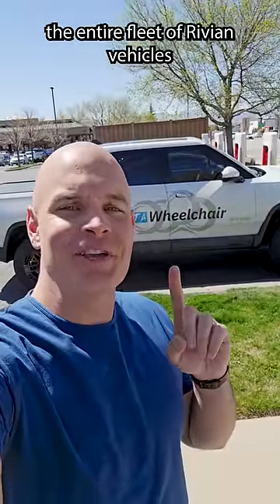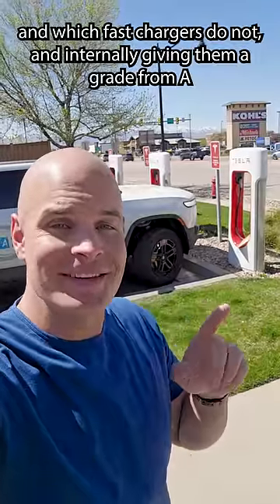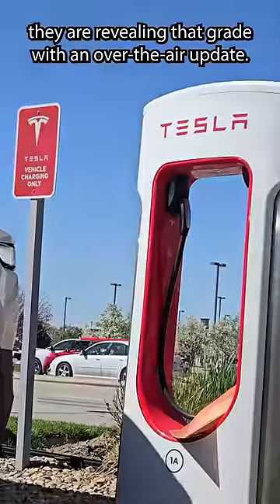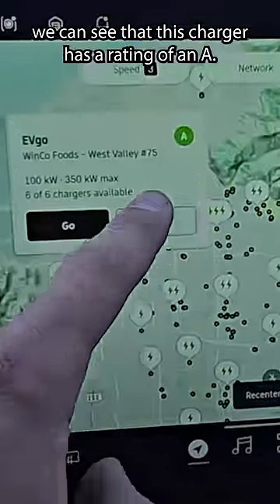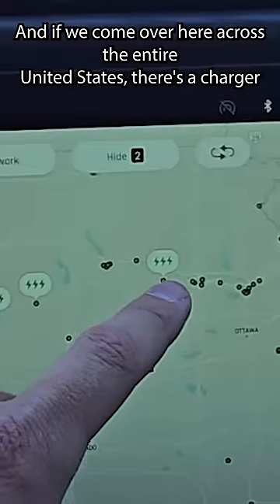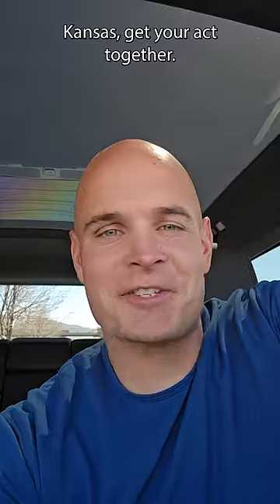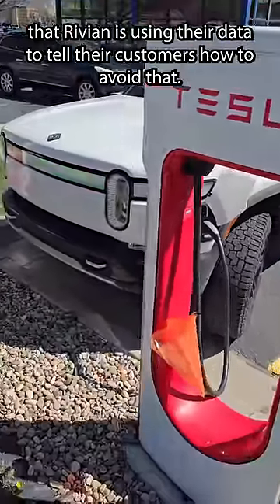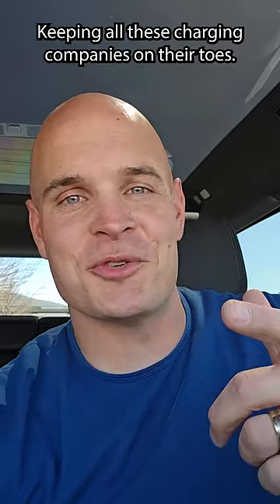THE SCHOOL OF RIVIAN IS NOW IN SESSION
Rivian is handing out REPORT CARDS and that's a win for everyone.